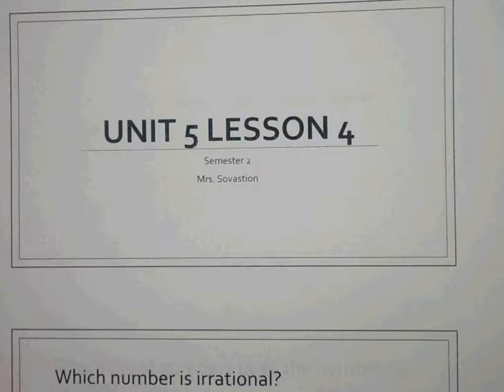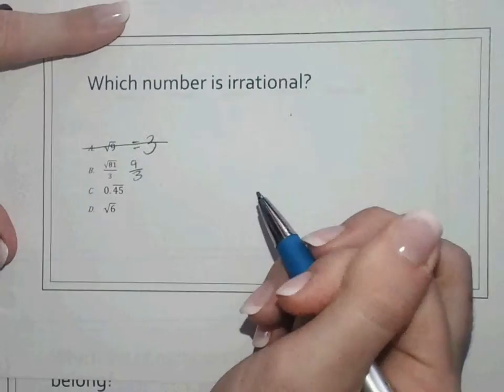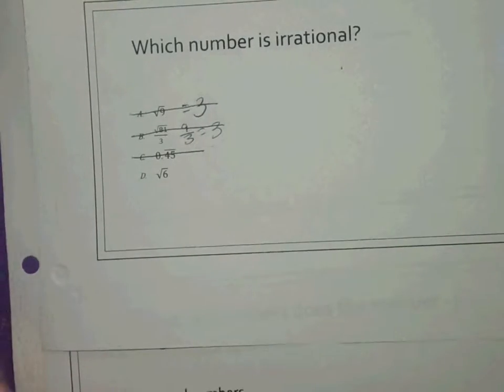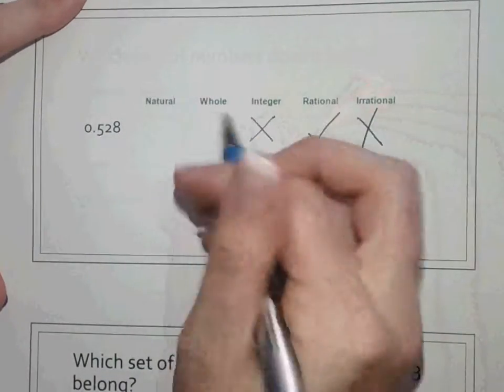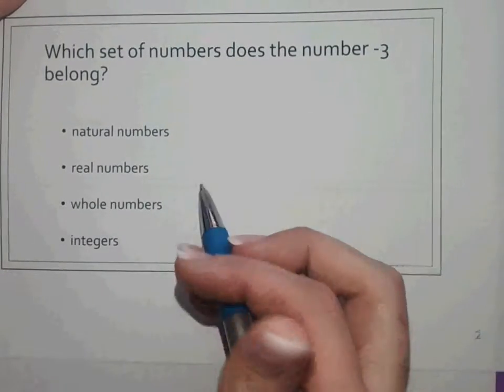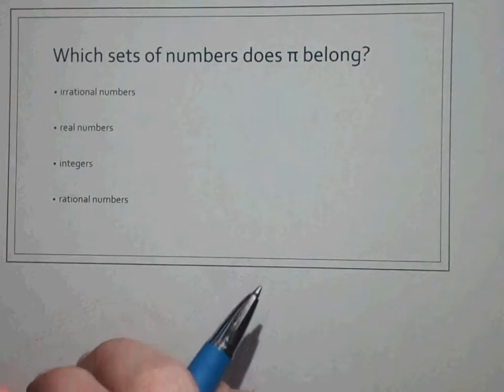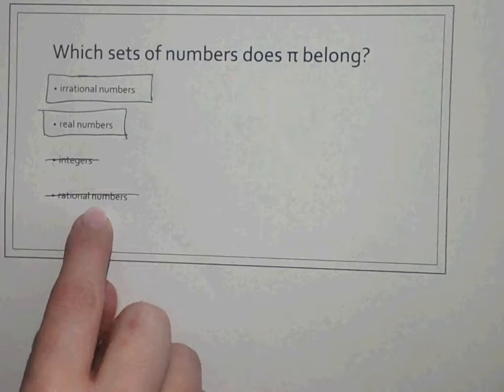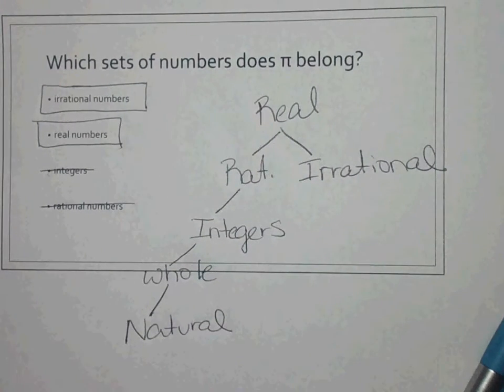5 04 Rational and Irrational Numbers